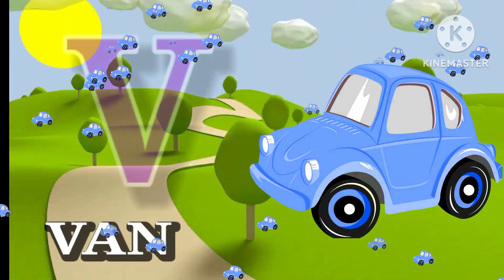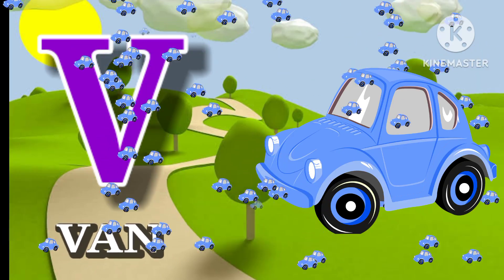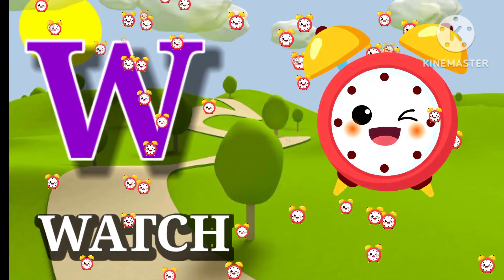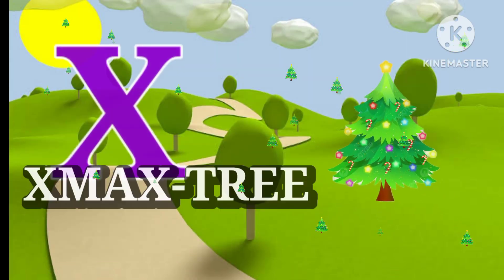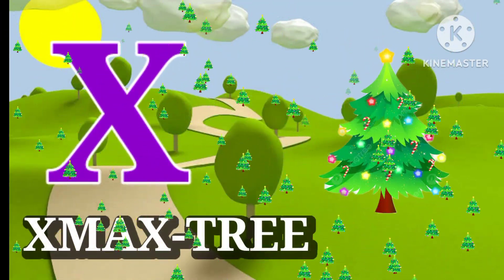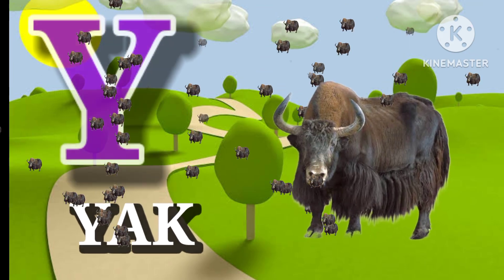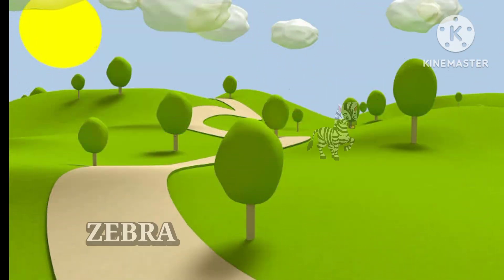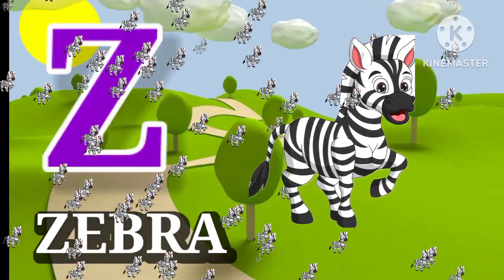a for apple b for ball, c for cat d for dog, abcd phonics song, alphabets, english varnamala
KIDSEDUCATION

abcd
phonics
phonics song
nurshari rhymes
nurshari rhymes in Hind
ABCD nurshari rhymes
hindi varnamala
english alphabet
alphabet
hindi balgeet
ABCD song
nurshari rhymes for kids
varnamala
abc song for kids
alphabet songs
a to z

nursery rhymes in English,  piosenki dla dzieci po angielsku, canciones en ingles para ninos, comptines en anglais, kinderlieder in English, Lagu - lagu anak berbahasa inggeris, musicas em ingles para criancas, Gyerekzene, barnvisorna pa engelska, pisnicky v anlictine, अंग्रेजी में नर्सरी कविताएं, Nursery rhyme in Hindi, Nursery rhymes,

1. a is for apple A-Apple
2. b is for ball B-B-Ball
3. c is for cat C-C-Cat
4. d is for dog d-d-dog
5. e is for elephant e-E-Elephant
6. f is for fish f-f-fish
7. g is for grapes g-g-grapes
8. h is for hen h-h-hen
9. i is for ice cream i-i-ice creem
10. j is for jug j-j-jug

@ChuChu TV
@ChuChu TVHindi